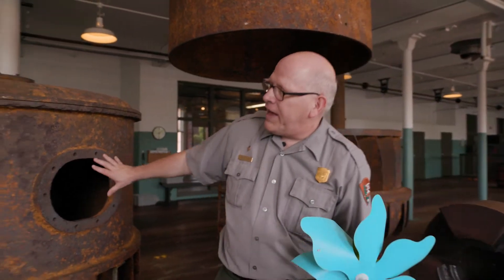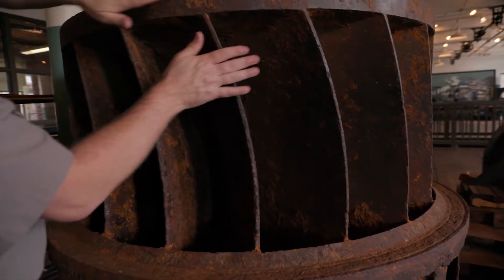Tour of Lowell National Historical Park’s “River Transformed” waterpower exhibit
Find out how turbines, gears, and pulleys transformed the potential energy in Lowell’s canal water into kinetic energy that power hundreds of machines. Created for the Tsongas Industrial History Center's National Endowment for the Humanities Social Movements and Reform in Industrializing America teacher workshop.

 The Tsongas Industrial History Center is an education partnership between the University of Massachusetts Lowell School of Education and Lowell National Historical Park. TIHC is a hands-on and virtual learning center where students learn about the American Industrial Revolution through activities and tours of the sites where history—and science—happened.